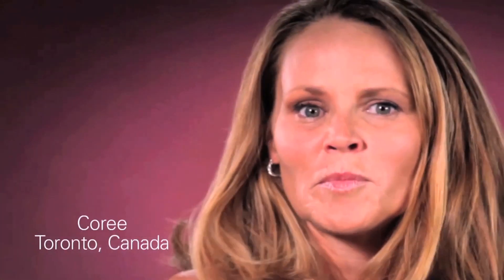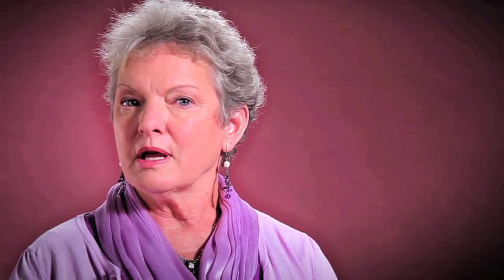What is BRCA1 and BRCA2?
Women who have no family history of breast cancer and don’t carry the BRCA1 or 2 gene mutation, have only a 12% chance of getting breast cancer in their lifetime.

But, women with BRCA1 have about a 65% chance of developing it by the time they turn 70; the likelihood is a little lower for women with BRCA2 at 45%.

Now that you know how important BRCA1 & BRCA2 is and how it affects your cancer risk, what exactly is it?

Scottsdale Healthcare’s Gynecologic Oncologist Dr. Mike Janicek explains what BRCA1 & BRCA2 is in the video below.